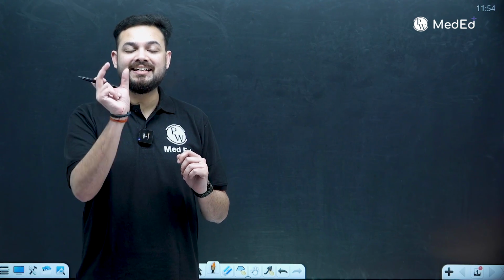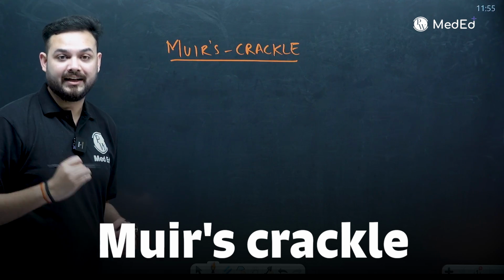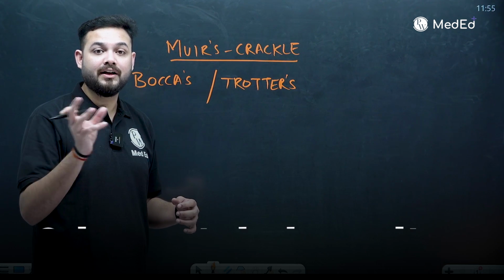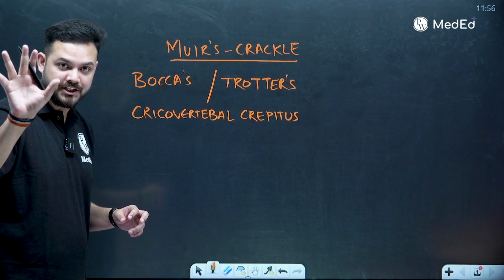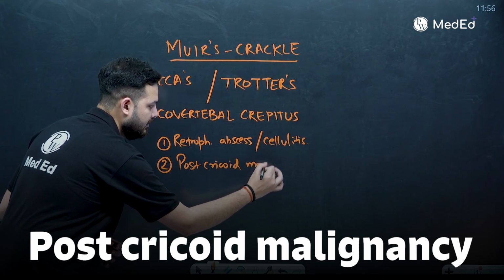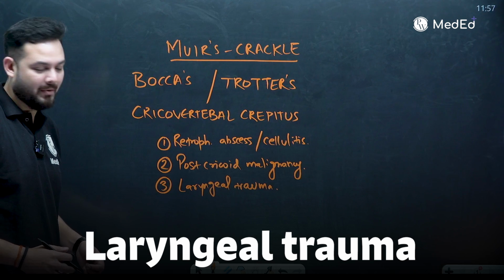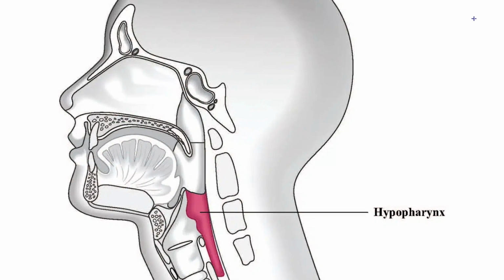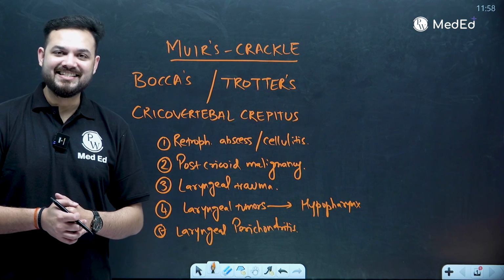ENT Made Easy: Crepitus Explained in Just 7 Minutes ! | PW MedEd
🔍 ENT Made Easy: Crepitus Explained in Just 7 Minutes! | Laryngeal Crepitus | PW MedEd

Welcome to another episode of ENT Made Easy by PW MedEd! In this quick and high-yield video, we break down crepitus — what it is, why it matters in ENT, and specifically, laryngeal crepitus — all explained clearly in just 7 minutes!

🎯 What You’ll Learn:
What is crepitus in ENT?
Understanding laryngeal crepitus and its clinical relevance
How to examine for crepitus in a patient